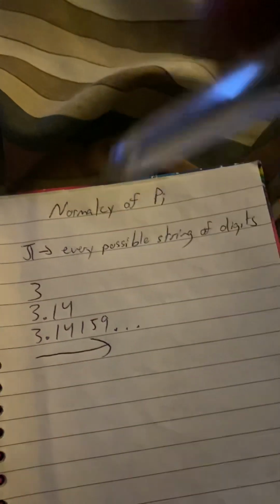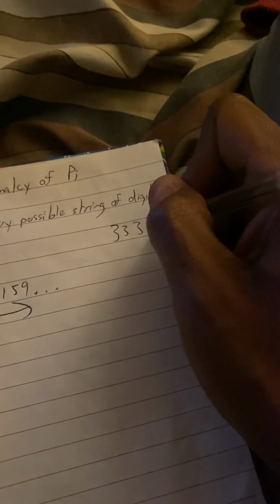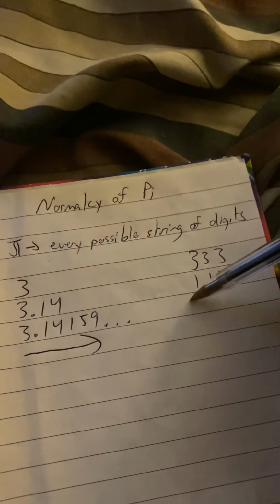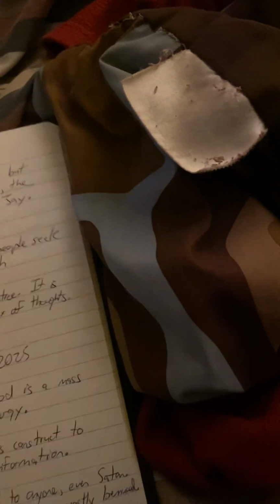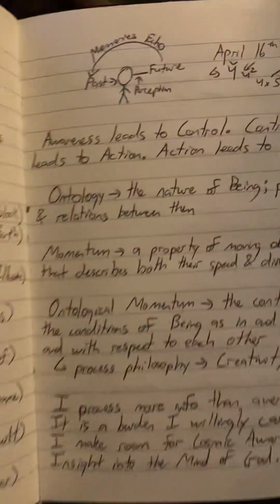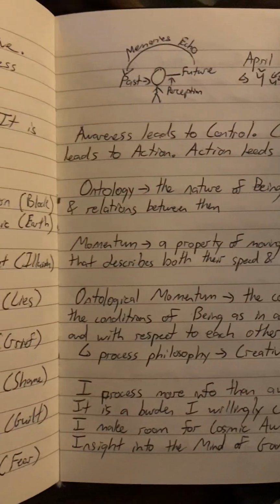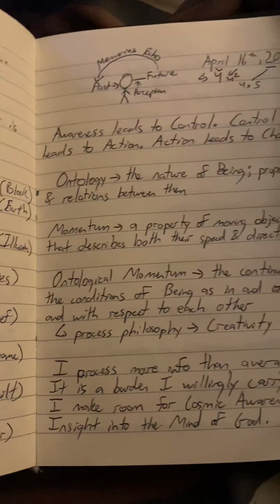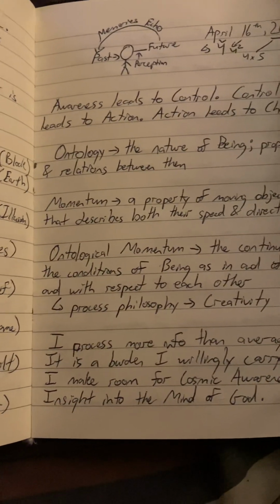Is Pi A Normal Number?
Depends on if you can codify perception!